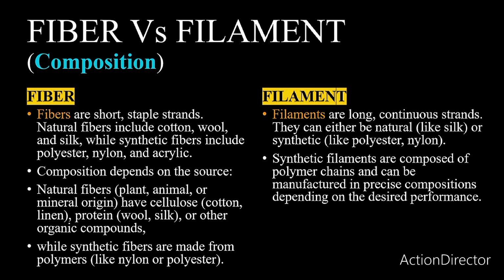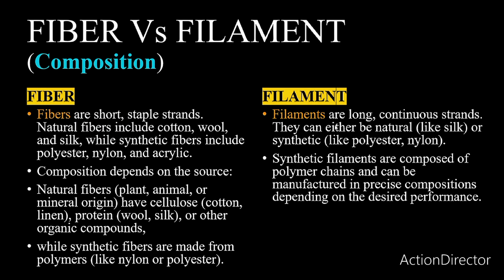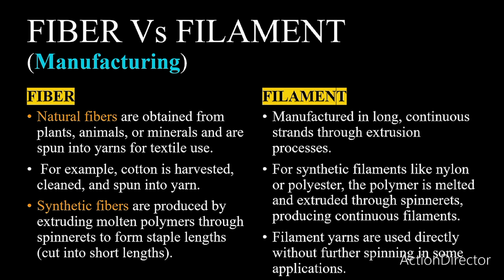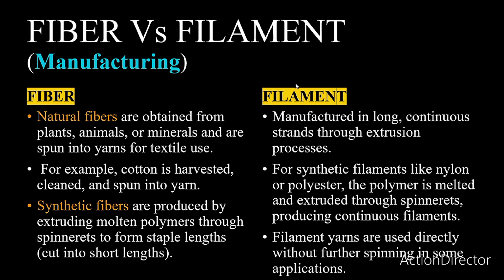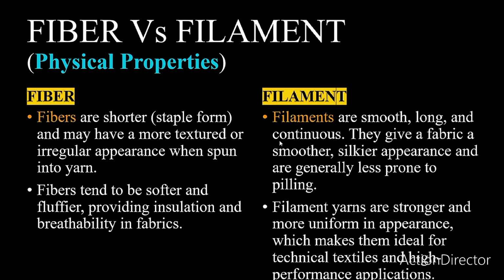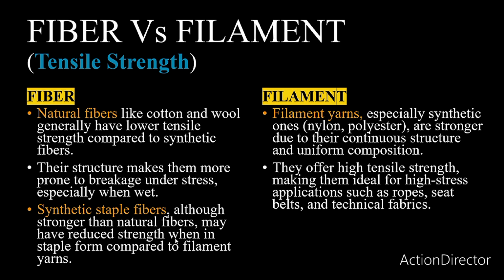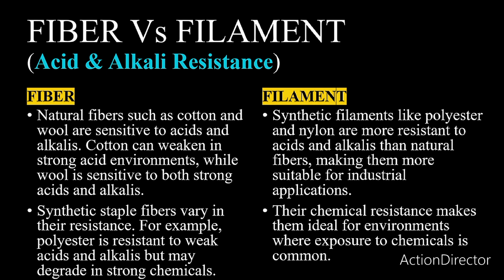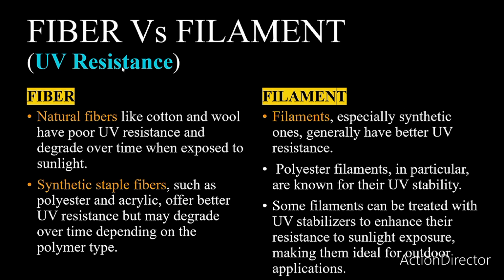Textile Fibers Lecture ( Fiber Vs Filament)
Fiber and filament are both terms used in textile manufacturing, but they differ in terms of composition, manufacturing processes, physical properties, and applications. Here is a detailed comparison:

1. Composition:

Fiber:

Fibers are short, staple strands. Natural fibers include cotton, wool, and silk, while synthetic fibers include polyester, nylon, and acrylic.

Composition depends on the source: Natural fibers (plant, animal, or mineral origin) have cellulose (cotton, linen), protein (wool, silk), or other organic compounds, while synthetic fibers are made from polymers (like nylon or polyester).

Filament:

Filaments are long, continuous strands. They can either be natural (like silk) or synthetic (like polyester, nylon).

Synthetic filaments are composed of polymer chains and can be manufactured in precise compositions depending on the desired performance.

2. Manufacturing:

Fiber:

Natural fibers are obtained from plants, animals, or minerals and are spun into yarns for textile use. For example, cotton is harvested, cleaned, and spun into yarn.

Synthetic fibers are produced by extruding molten polymers through spinnerets to form staple lengths (cut into short lengths).

Filament:

Manufactured in long, continuous strands through extrusion processes. For synthetic filaments like nylon or polyester, the polymer is melted and extruded through spinnerets, producing continuous filaments.

Filament yarns are used directly without further spinning in some applications.

3. Physical Properties:

Fiber:

Fibers are shorter (staple form) and may have a more textured or irregular appearance when spun into yarn.

Fibers tend to be softer and fluffier, providing insulation and breathability in fabrics.

Filament:

Filaments are smooth, long, and continuous. They give a fabric a smoother, silkier appearance and are generally less prone to pilling.

Filament yarns are stronger and more uniform in appearance, which makes them ideal for technical textiles and high-performance applications.

4. Tensile Strength:

Fiber:

Natural fibers like cotton and wool generally have lower tensile strength compared to synthetic fibers. Their structure makes them more prone to breakage under stress, especially when wet.

Synthetic staple fibers, although stronger than natural fibers, may have reduced strength when in staple form compared to filament yarns.

Filament:

Filament yarns, especially synthetic ones (nylon, polyester), are stronger due to their continuous structure and uniform composition.

They offer high tensile strength, making them ideal for high-stress applications such as ropes, seat belts, and technical fabrics.

5. Performance Properties:

Fiber:

Natural fibers have good moisture absorption, making them breathable and comfortable for everyday wear.

Synthetic staple fibers provide lower moisture absorption but better durability, wrinkle resistance, and quick drying.

Filament:

Filament yarns are smoother, more resistant to wear, and less absorbent, making them more suitable for technical fabrics (e.g., sportswear, upholstery).

They offer better dimensional stability, elasticity, and resistance to wear and tear.

6. Acid & Alkali Resistance:

Fiber:

Natural fibers such as cotton and wool are sensitive to acids and alkalis. Cotton can weaken in strong acid environments, while wool is sensitive to both strong acids and alkalis.

Synthetic staple fibers vary in their resistance. For example, polyester is resistant to weak acids and alkalis but may degrade in strong chemicals.

Filament:

Synthetic filaments like polyester and nylon are more resistant to acids and alkalis than natural fibers, making them more suitable for industrial applications.

Their chemical resistance makes them ideal for environments where exposure to chemicals is common.

7. UV Resistance:

Fiber:

Natural fibers like cotton and wool have poor UV resistance and degrade over time when exposed to sunlight.

Synthetic staple fibers, such as polyester and acrylic, offer better UV resistance but may degrade over time depending on the polymer type.

Filament:

Filaments, especially synthetic ones, generally have better UV resistance. Polyester filaments, in particular, are known for their UV stability.

Some filaments can be treated with UV stabilizers to enhance their resistance to sunlight exposure, making them ideal for outdoor applications.

8. End Uses & Applications:

Fiber:

Natural Fibers: Used in everyday textiles like clothing, bed linen, and towels due to their softness, breathability, and comfort.

Synthetic Staple Fibers: Used in carpets, insulation, and blended fabrics where comfort and durability are key factors.

Filament:

Continuous Filament Yarn: Used in high-performance textiles such as sportswear, outdoor fabrics, industrial textiles, and high-strength ropes.